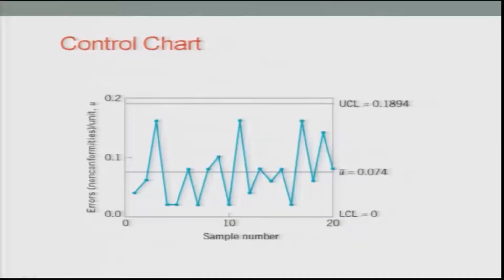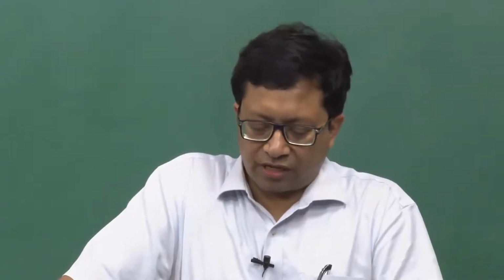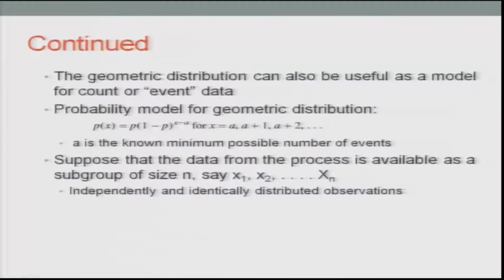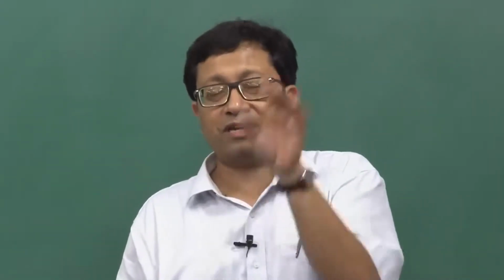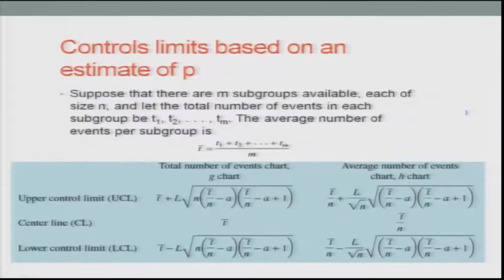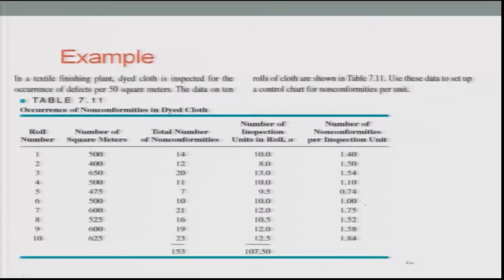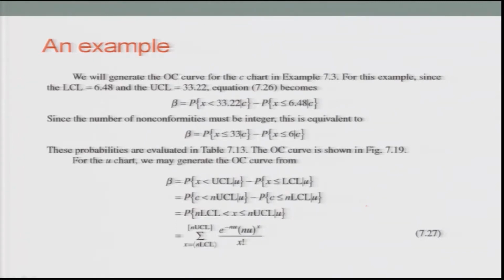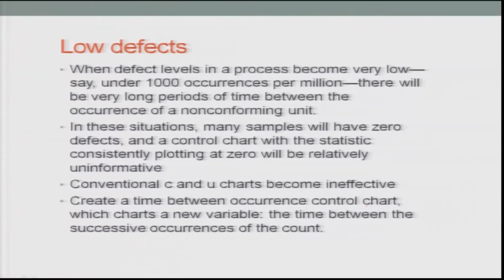u, g and h chart